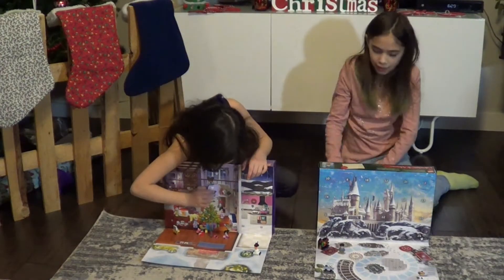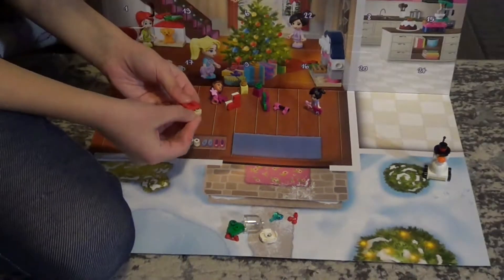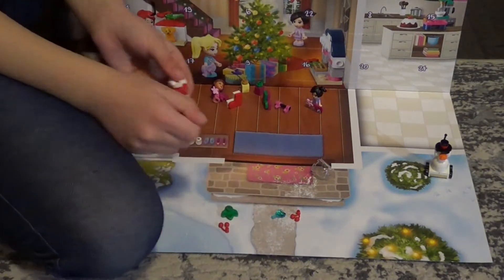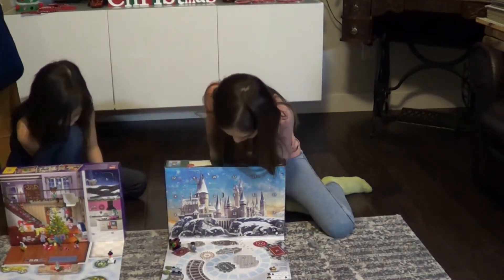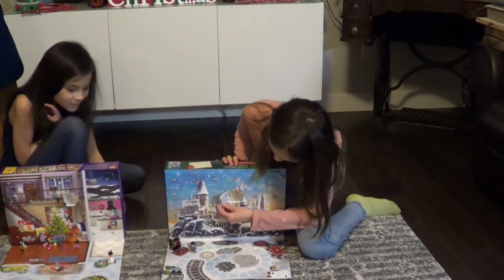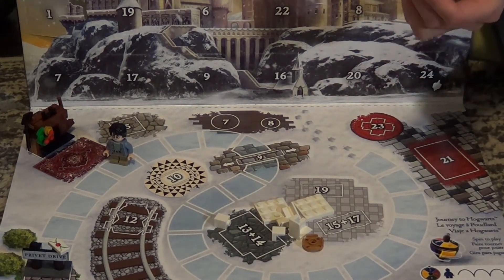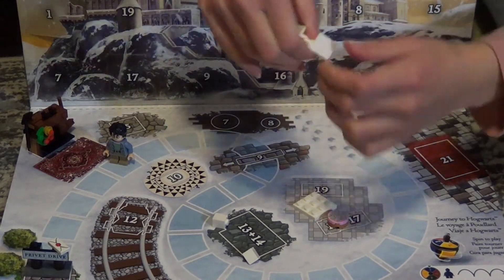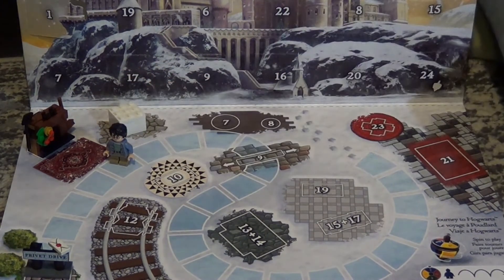LEGO 2021 Harry Potter & Friends Advent calendars opening - Day 5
The brick sisters are opening the 2021 Harry Potter & Friends LEGO advent calendars.

Check in each day as we continue to open until Christmas.